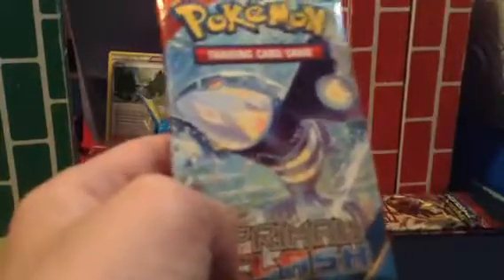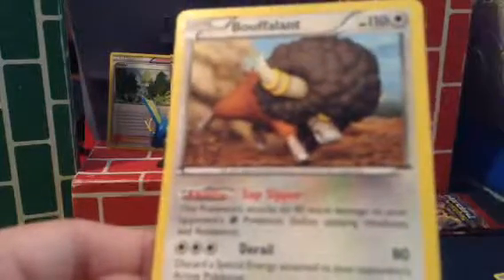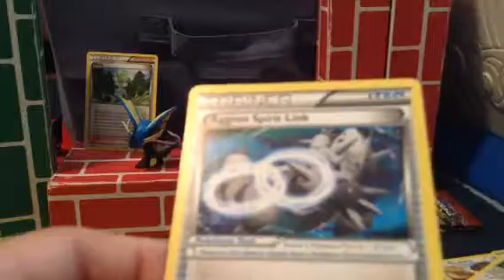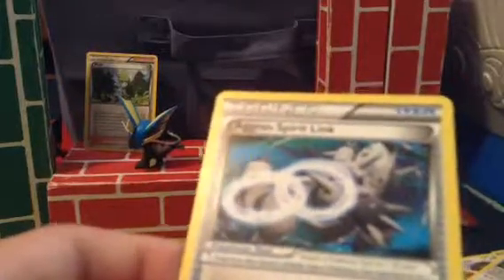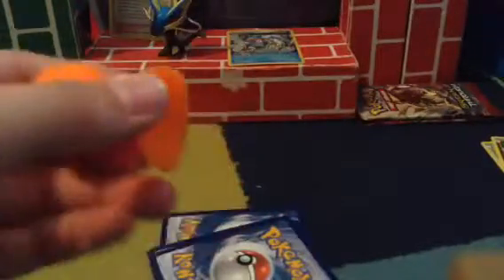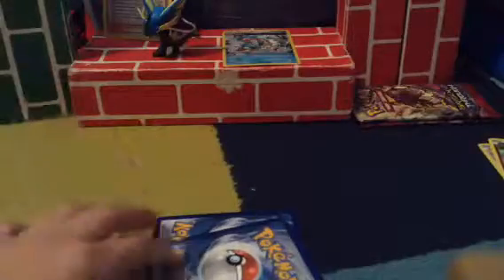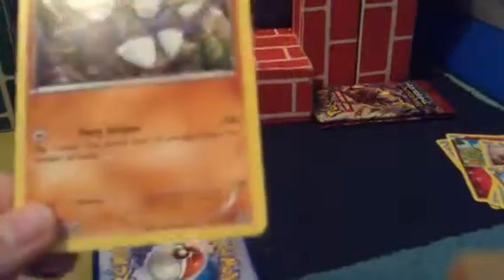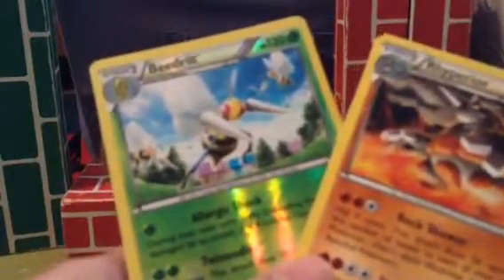Mega Gyarados collection part 3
Warning I fail at so many names and mess up a lot so watch out